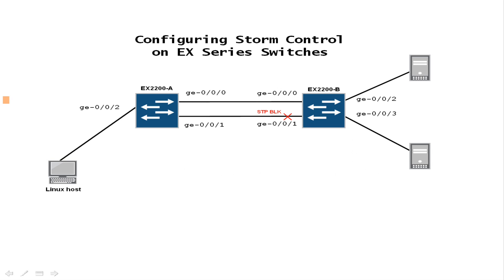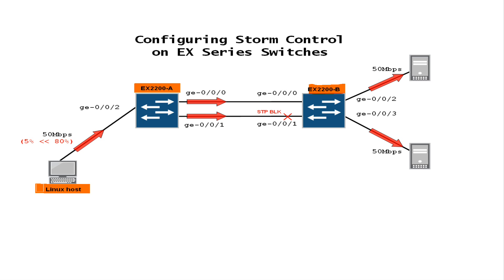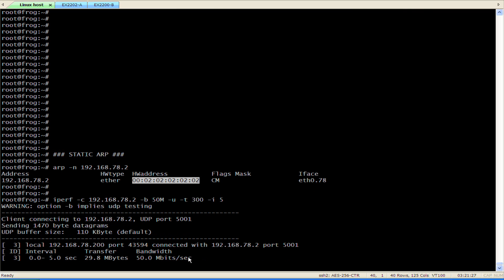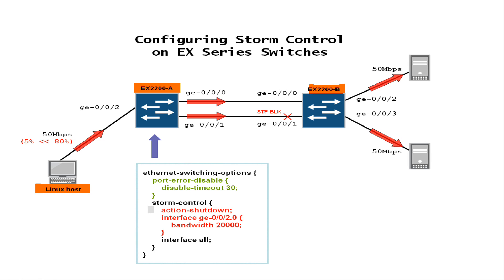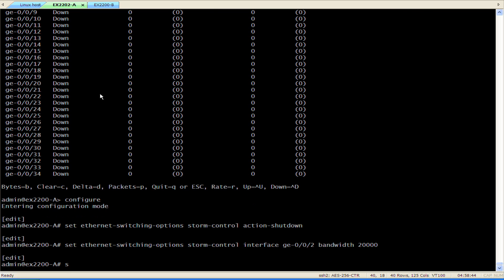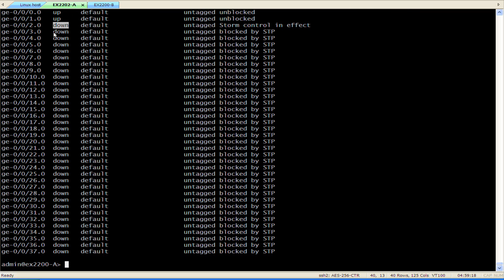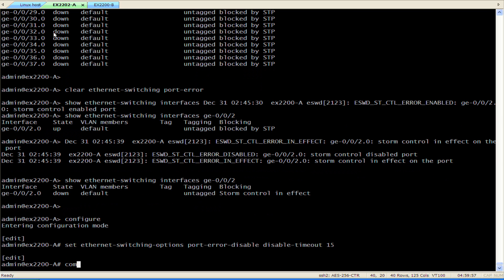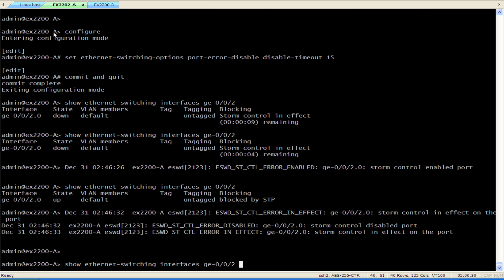Configuring Storm Control on Juniper Network EX Series Switches